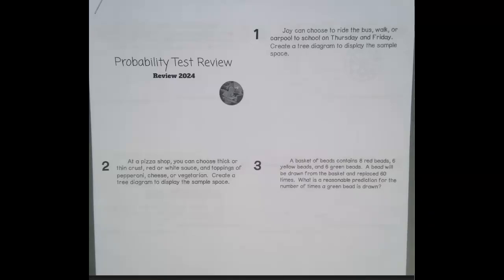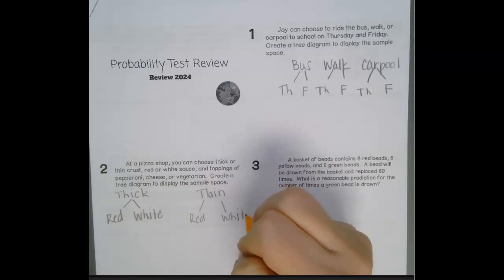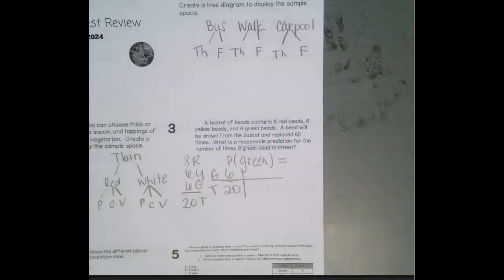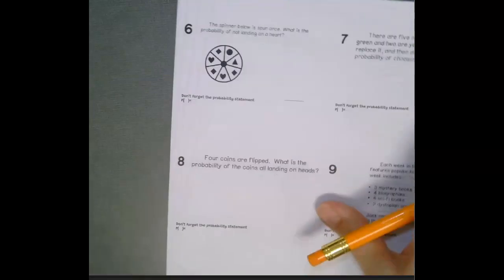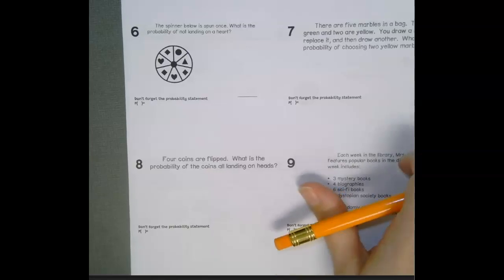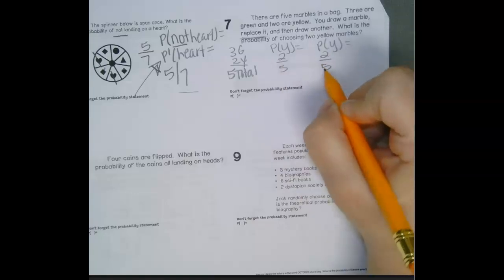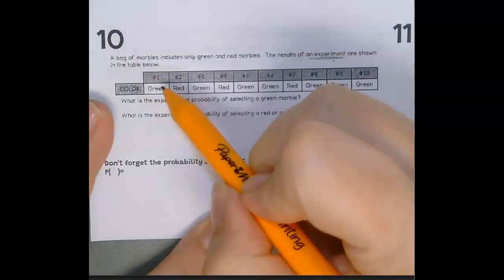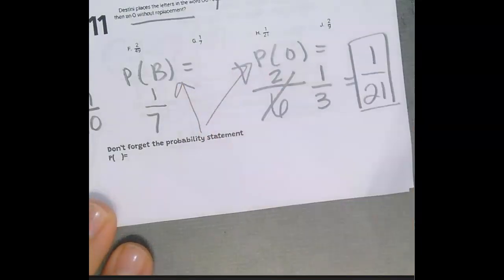Probability Test Review #1-11